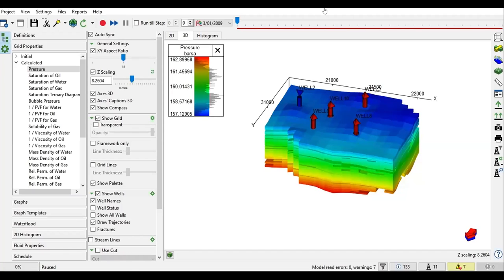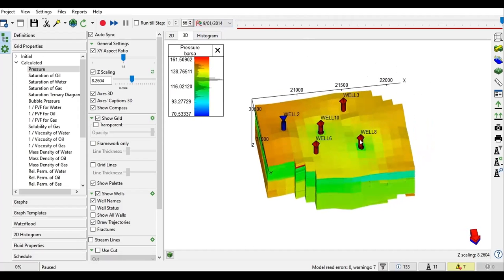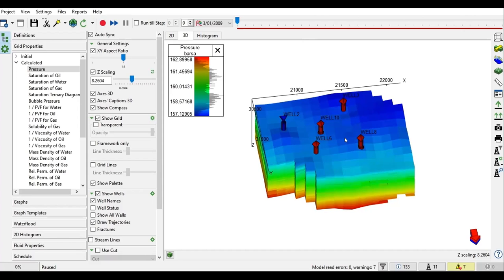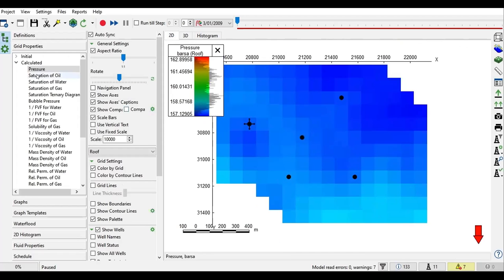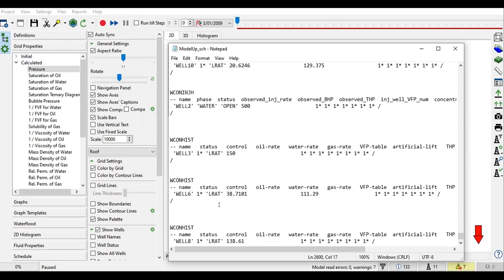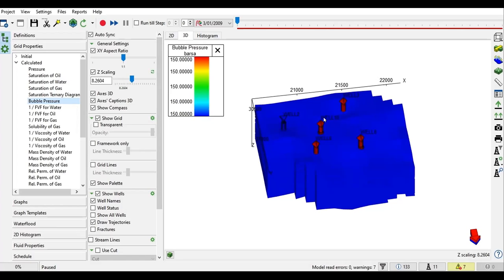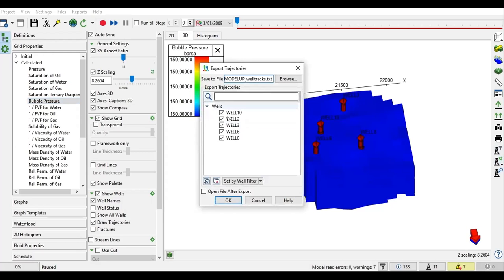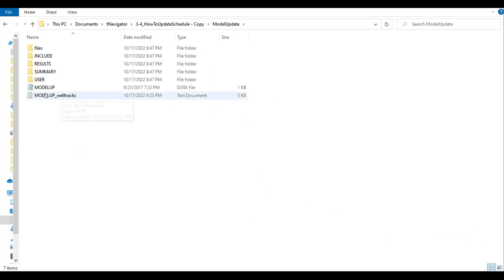tNavigator 64: Export Well Trajectory